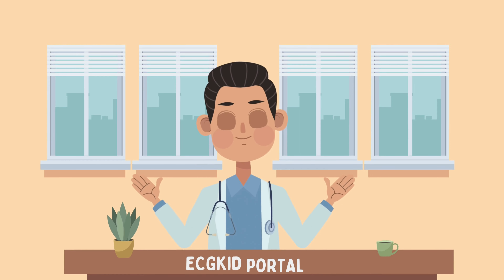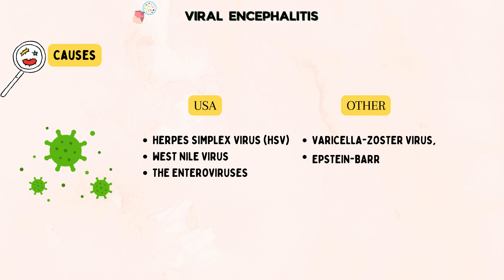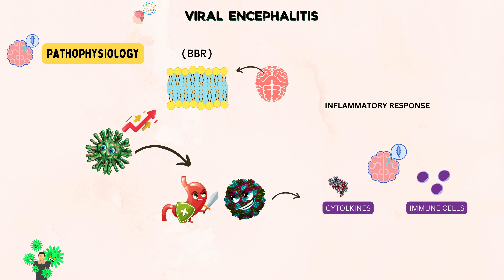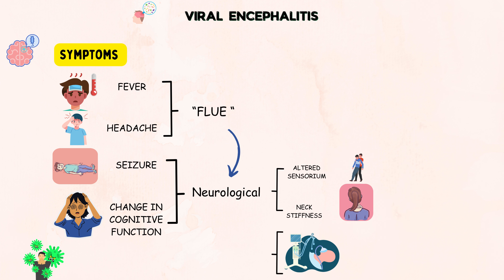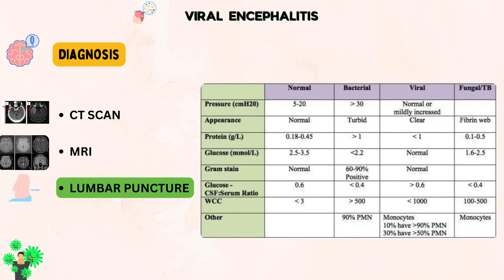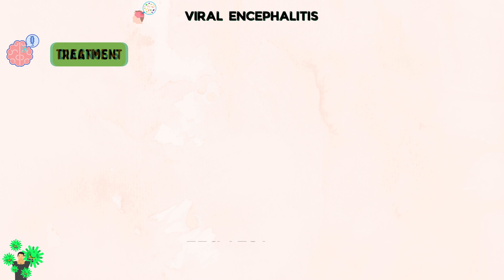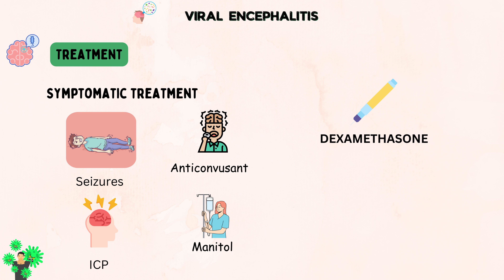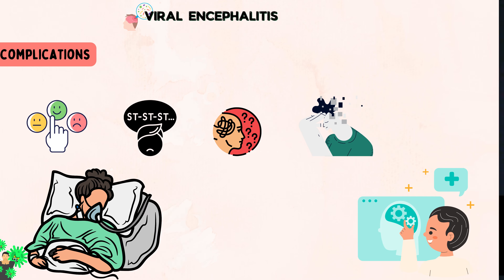VIRAL ENCEPHALITIS : Causes, pathophysiology, symptoms, diagnosis & treatment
Welcome to our comprehensive guide on viral encephalitis! In this educational video, we delve deep into the intricacies of viral encephalitis, a condition characterized by inflammation in the brain due to viral infections. We explore its symptoms, diagnostic methods, available treatments, and crucial preventive measures.
Timestamp:
0:00 Intro
0:12 What is viral encephalitis?
0:37 Causes
1:12 Pathophysiology
2:12 Symptoms
2:38 Diagnosis
3:47 csf test
4:11 Treatment
5:36 conclusion

📌 Key Points Covered:

Symptoms and Clinical Presentation of Viral Encephalitis
Diagnostic Procedures: Neuroimaging, Lumbar Puncture, and CSF Analysis
Treatment Approaches: Antiviral Medications, Supportive Care, and Hospitalization
Long-Term Effects and Rehabilitation
Preventive Measures: Hygiene Practices, Vaccination, and Risk Reduction Strategies
🧑‍⚕️ Expert Insights:
We feature expert insights from neurologists and healthcare professionals to provide in-depth knowledge and clarity on viral encephalitis, its impact, and the best practices for managing and preventing this condition.

🌐 Helpful Resources and References:
We include valuable resources and references for further exploration and understanding of viral encephalitis, ensuring accurate and reliable information for our viewers.

🤝 Join the Discussion:
Engage with us in the comments section! Share your thoughts, experiences, or questions about viral encephalitis. Let's create awareness and support for those impacted by this neurological condition.

Stay updated on our channel for more informative content on health, medicine, and well-being.

Thank you for tuning in and educating yourself about viral encephalitis. Together, let's spread awareness and promote health and wellness for everyone.